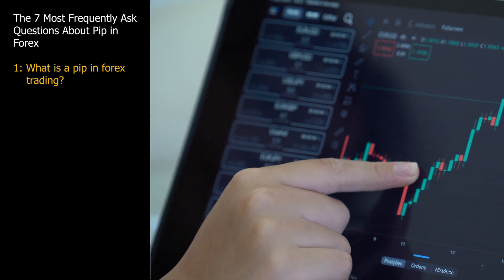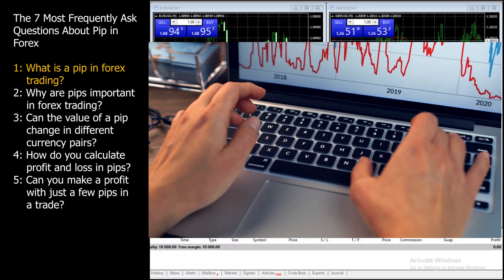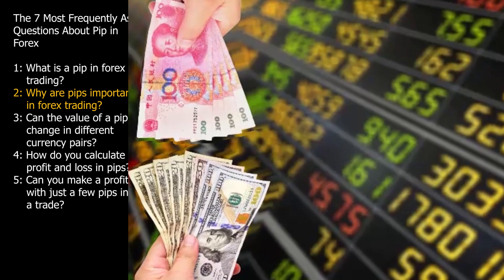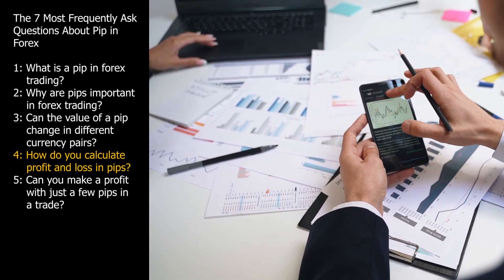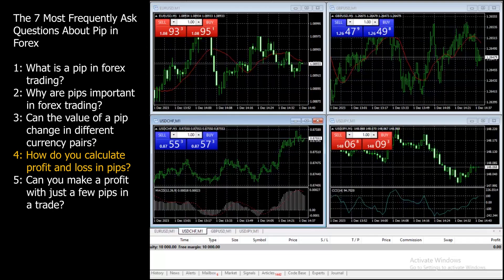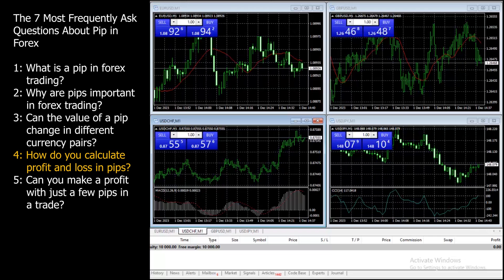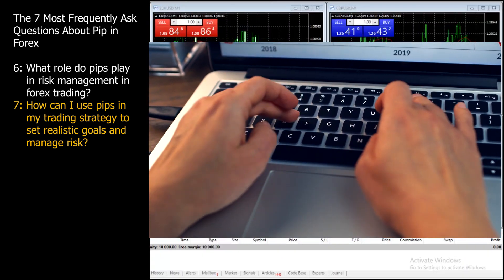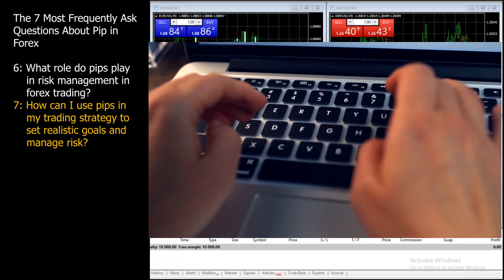Pip: 7 Most Frequently Ask Questions About Pip in Forex